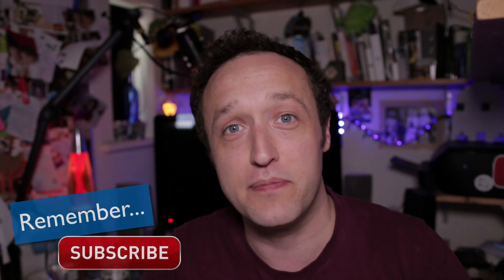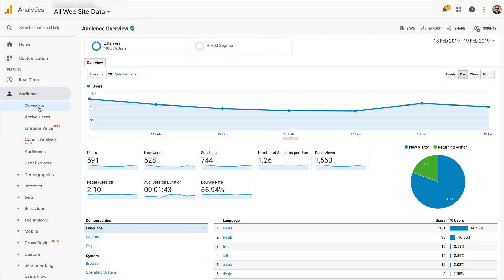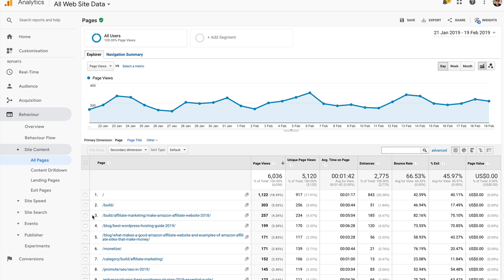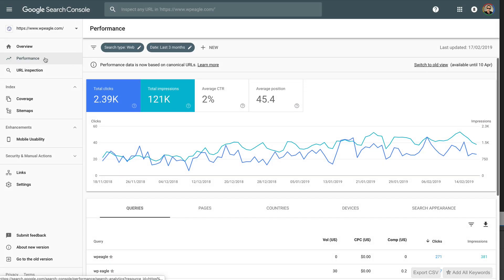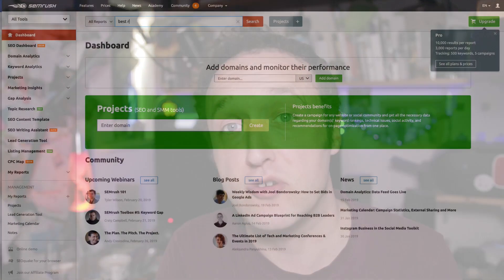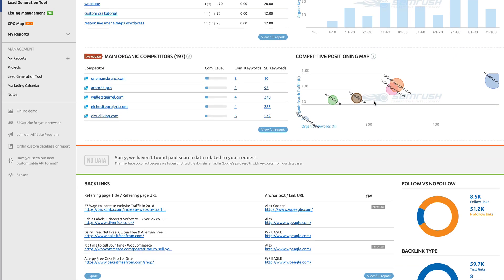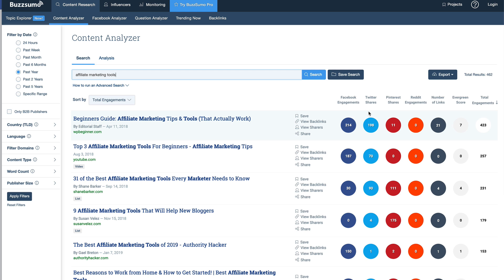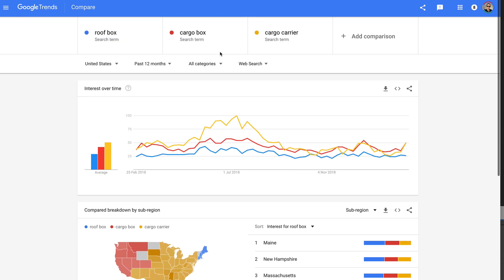Essential SEO Research Tools for Affiliate Marketeers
In this video, I share with you my favourite SEO Tools to help run your affiliate marketing business. By using these tools you’ll easily be able to improve the visibility of your website on Google, Yahoo, Bing and the other search engines. The majority of the tools featured are free to use too, so you can start optimising your site without spending a penny. Result!